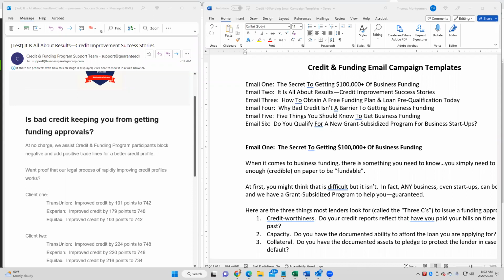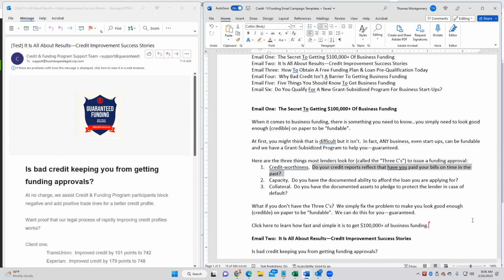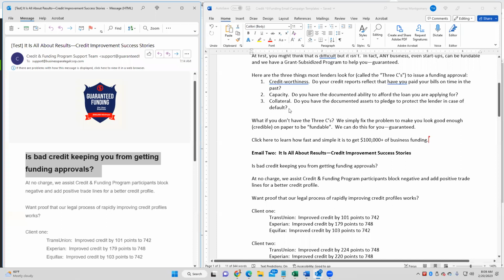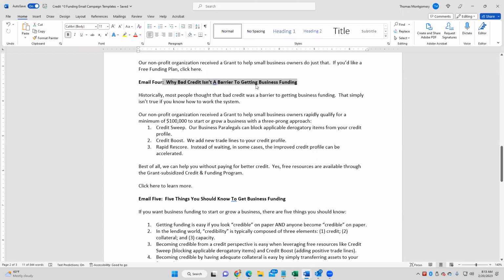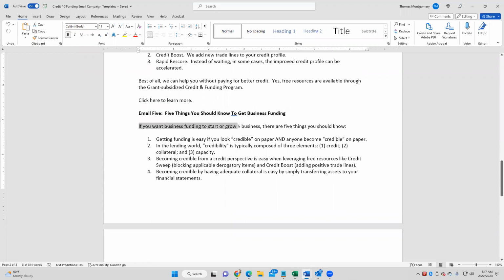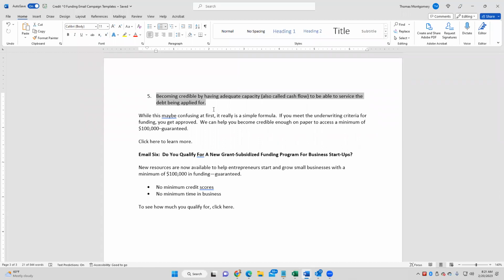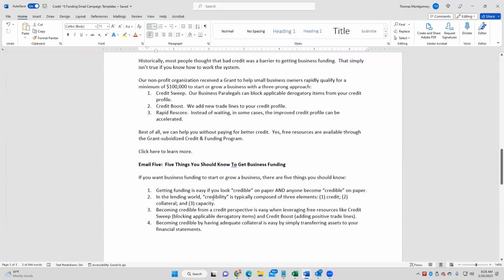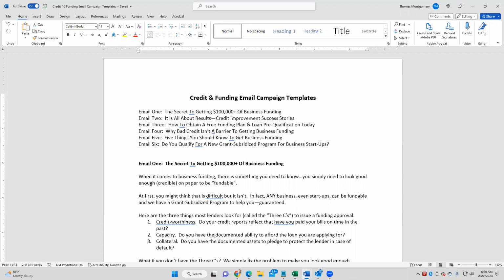Email Templates For Marketing Campaign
In today's training, we share with you the specific content of a six email campaign to share with prospects resulting in conversions/enrollments.

You'll see how we leverage improved financial literacy to create educated clients/participants.